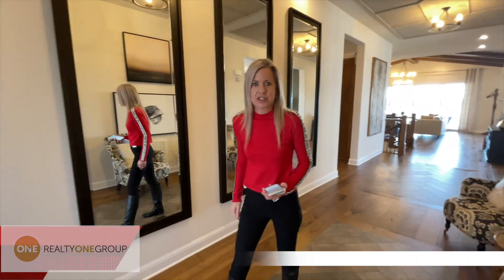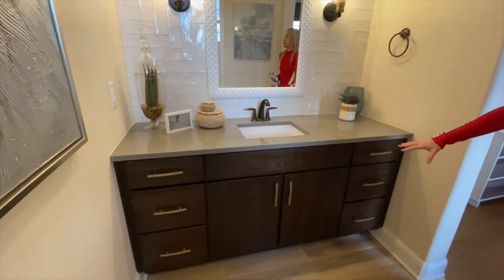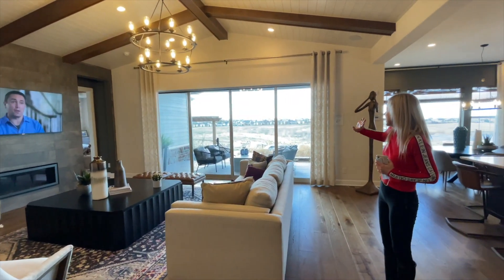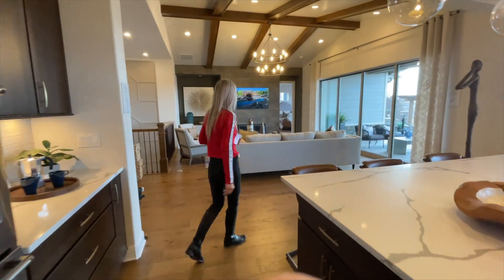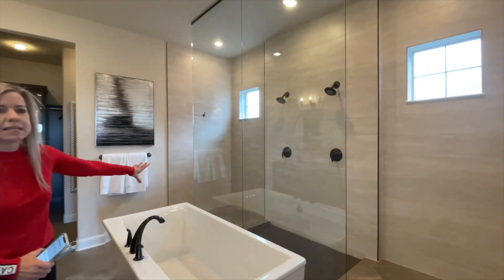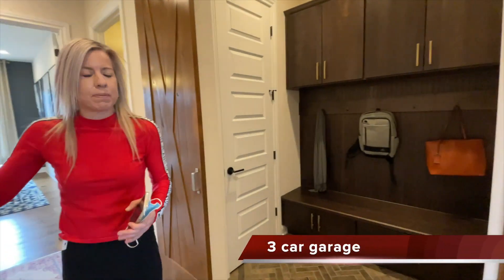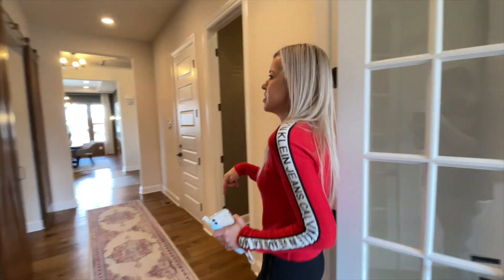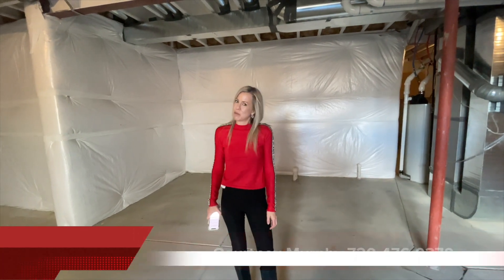New Properties for Sale in Aurora Colorado | Chatfield Model by Toll Brothers at Southshore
Aurora, Colorado Real Estate
Shopping for a new home in Aurora, Colorado?  Toll Brothers is currently building in the Southshore neighborhood in Aurora.
Toll Brothers is giving homebuyers the choice of six floor plans to choose from with two model homes on site to tour.
This video takes you on tour of their Chatfield model home.  This ranch home is 3,405 square feet with the option to have 3 - 6 bedrooms and 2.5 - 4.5 bathrooms.
For questions or to see this home in person contact Courtney Murphy at or . Courtney is a Denver metro Realtor and long time resident with experience in both resale and new built home sales.

Denver Real Estate Market Update | January 2022